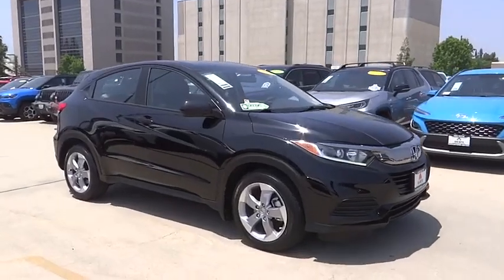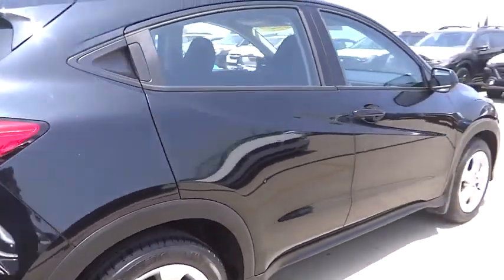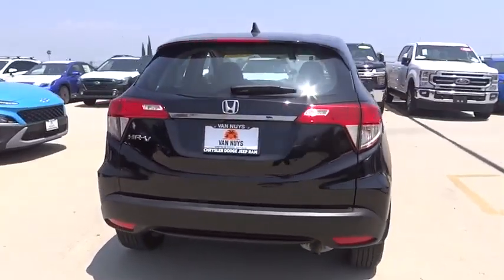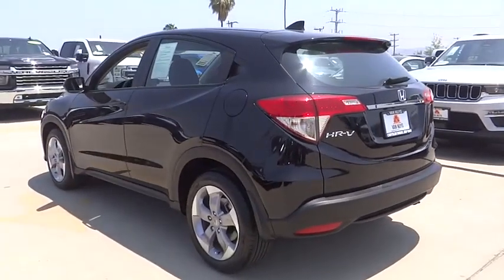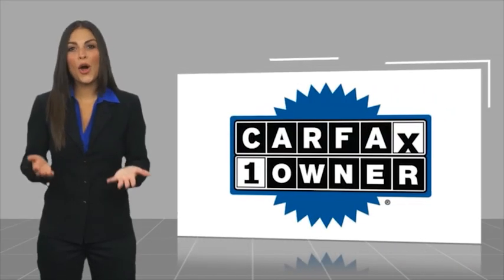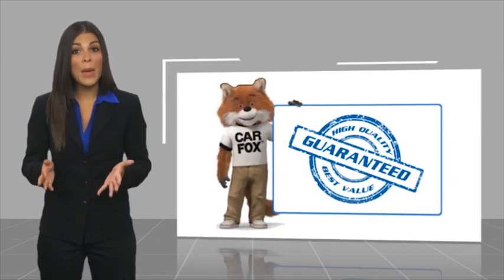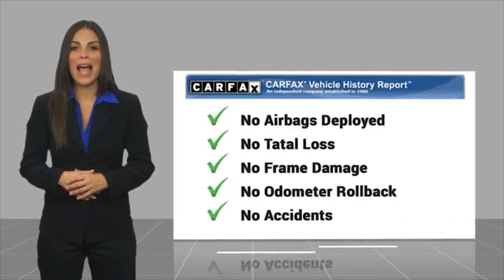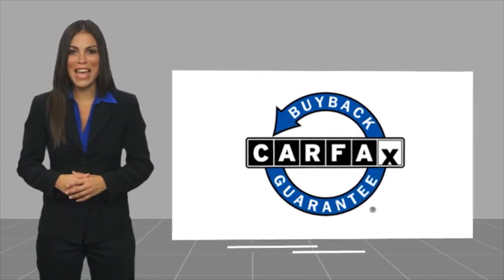2020 Honda HR-V VAN NUYS LOS ANGELES SAN FERNANDO VALENCIA CANOGA PARK TV17508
2020 Honda HR-V LX 2WD CVT

RUSSELL WESTBROOK CHRYSLER DODGE JEEP RAM PROUDLY SERVICING VAN NUYS, LOS ANGELES, SAN FERNANDO, VALENCIA, CANOGA PARK, & SURROUNDING SOUTHERN CALIFORNIA LOCATIONS. THIS BLACK 2020 Honda HR-V IS EQUIPPED WITH A Engine: 1.8L I-4 SOHC 16-Valve i-VTEC -inc: Eco Assist system, AUTOMATIC TRANSMISSION, AND RECEIVES AN ESTIMATED 28 City/34 Hwy MPG. CONTACT RUSSELL WESTBROOK CHRYSLER DODGE JEEP RAM OF VAN NUYS TO SCHEDULE A TEST DRIVE AND TAKE THIS 2020 Honda HR-V HOME TODAY, OR VISIT OUR SHOWROOM CONVENIENTLY LOCATED AT 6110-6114 VAN NUYS BLVD VAN NUYS, CA 91401. STOCK #: TV17508 | 2020 Honda HR-V LX 2WD CVT SECURITY SYSTEM ALLOY WHEELS POWER WINDOWS 2020 Honda HR-V LX 2WD CVT 28/34 City/Highway MPG If you like a large selection, friendly service and easy financing then you'll love the fun atmosphere. Come visit us on auto row on Van Nuys Blvd. Open late 7 days a week. Clean CARFAX. This Vehicle is Located at: Van Nuys Chrysler Dodge Jeep Ram ; 6110 Van Nuys Blvd, Van Nuys CA 91401. Dealer Installed accessories are optional and may be purchased for an additional charge.All prices subject to government fees and taxes, any finance charges, any dealer document preparation charge, and any emission testing charge.While we make every effort to ensure the data listed here is correct, there may be instances where some of the factory rebates, incentives, options or vehicle features may be listed incorrectly as we get data from multiple data sources. PLEASE MAKE SURE to confirm the details of this vehicle (such as what factory rebates you may or may not qualify for) with the dealer to ensure its accuracy. Dealer cannot be held liable for data that is listed incorrectly. STOCK #: TV17508 | VIN: 3CZRU5H37LM712105 | 2020 Honda HR-V LX 2WD CVT SECURITY SYSTEM ALLOY WHEELS POWER WINDOWS Van Nuys Chrysler Dodge Jeep Ram